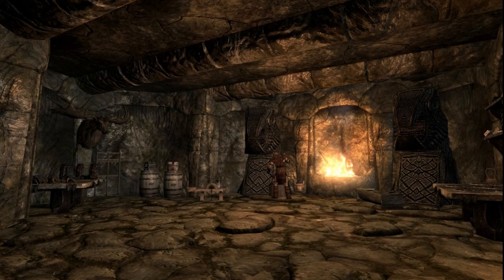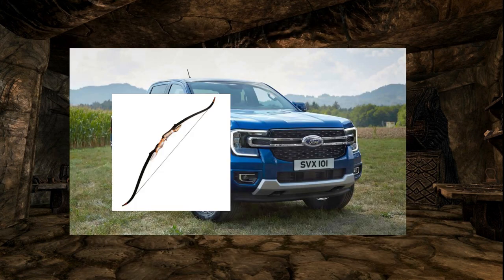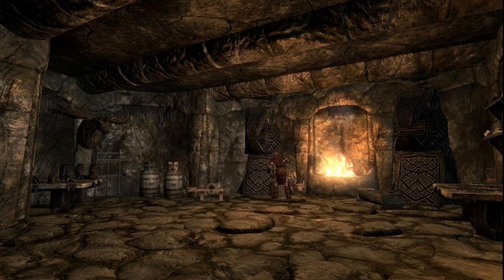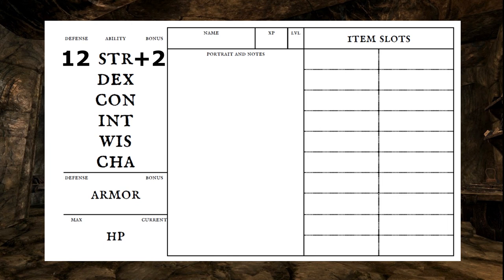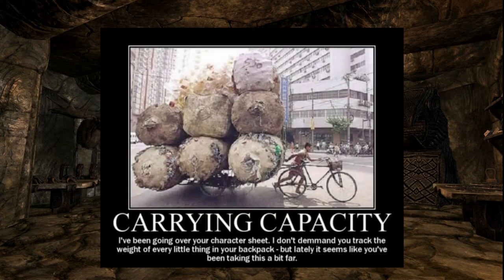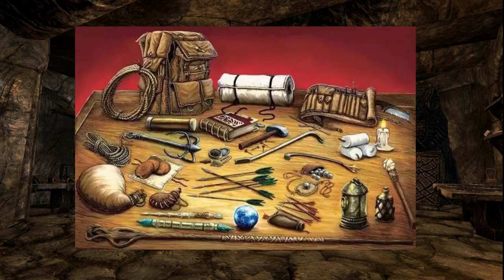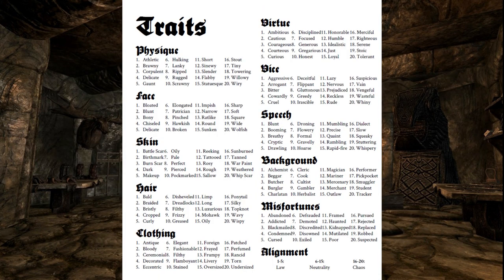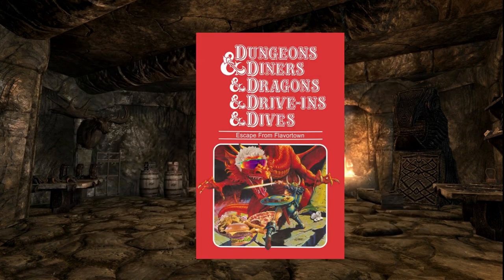This Little RPG Has A LOT Of Potential! - Knave RPG In Almost One Minute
Should I do more of these Mini-Videos in the future?
Tell me what you think! Also, whats your favorite lesser known gaming system?